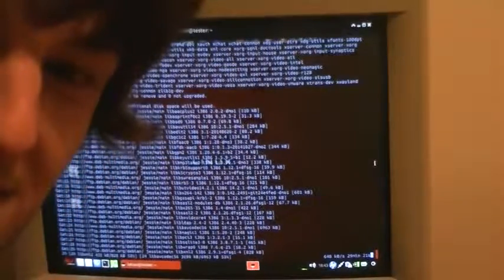Installing Debian Linux from AVLinux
Using AV Linux live to install Debian Linux

After I found out which packages I want to have installed on my debian flash drive linux, I decided to make a fresh install to prevent any garbage from sticking around.
It goes surprisingly fast and gives a very satisfying feeling.